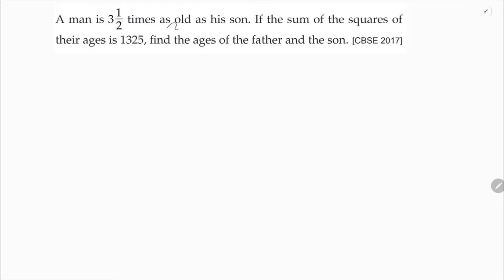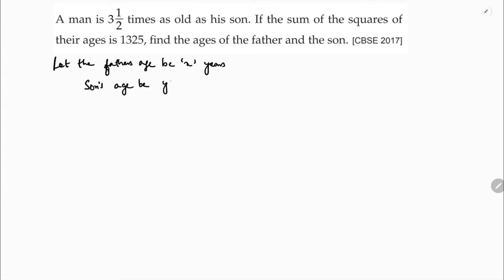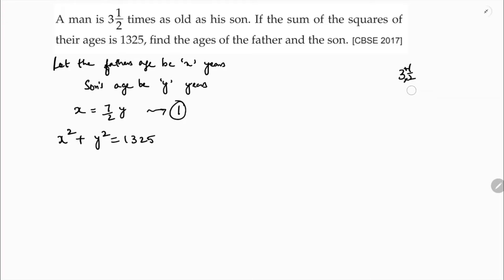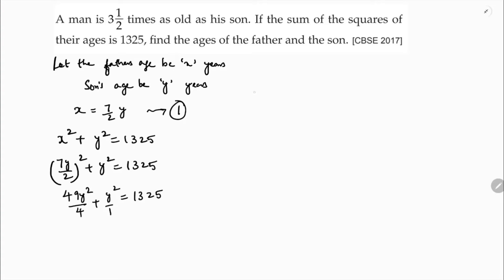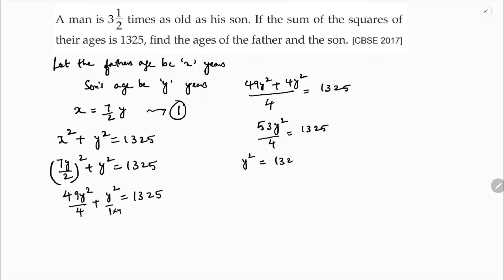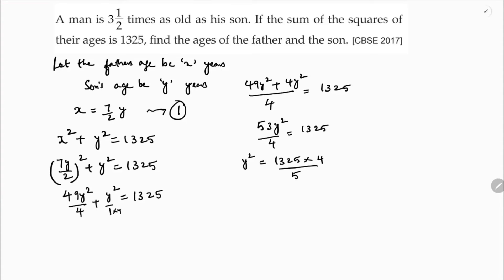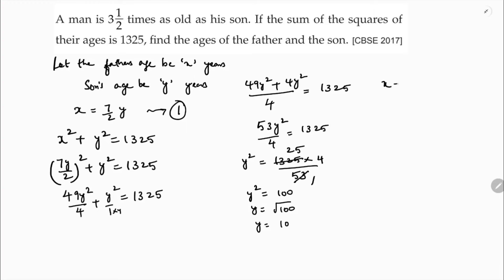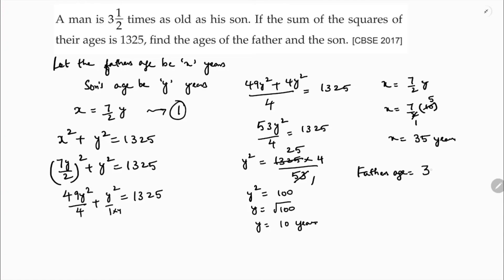A man is 3 1/2 times as old as his son. If the sum of the squares of their ages is 1325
A man is 31/2 times as old as his son. If the sum of the squares of their ages is 1325, find the ages of the father and the son.